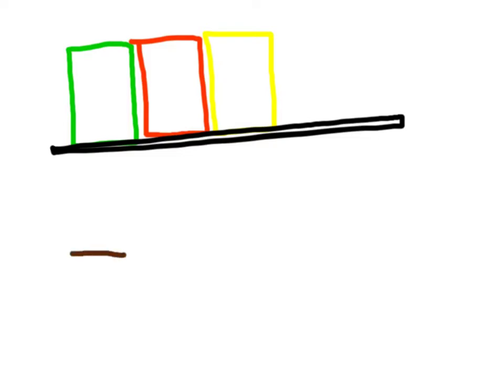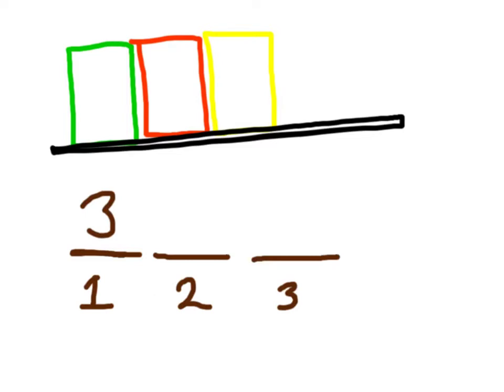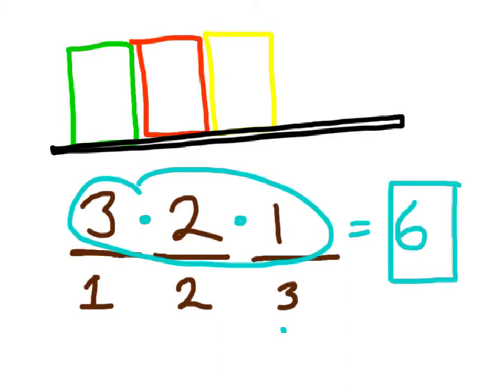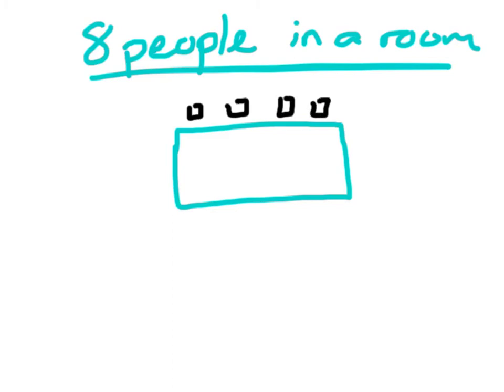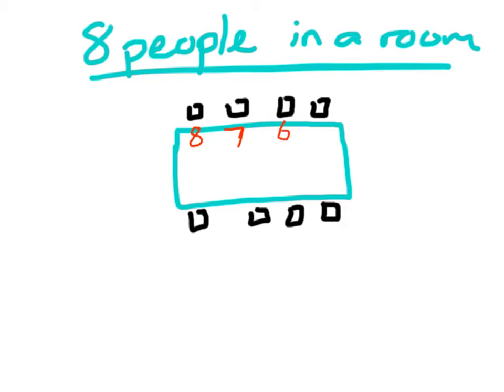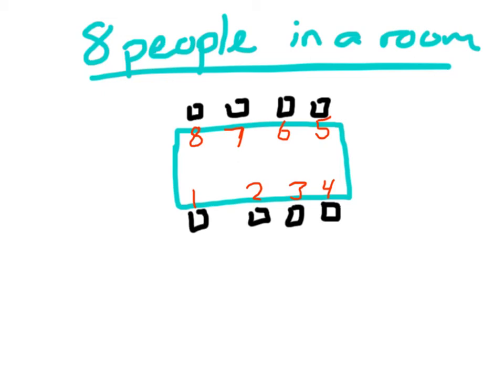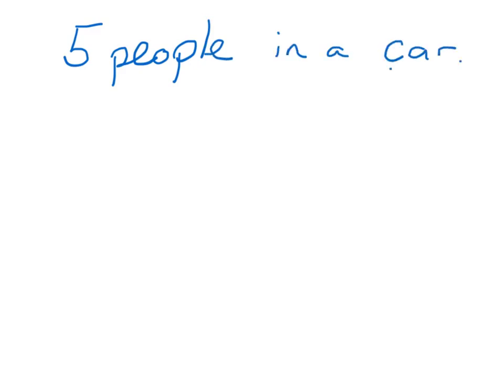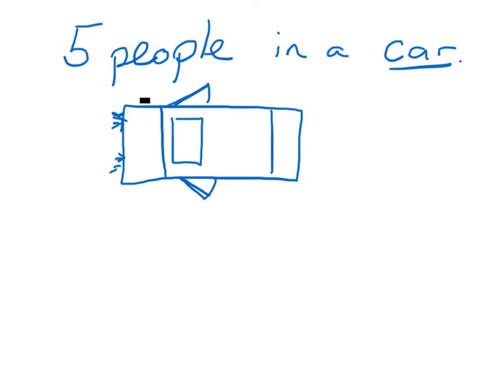Counting #2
Counting Permutations